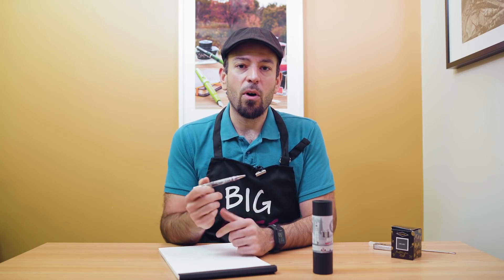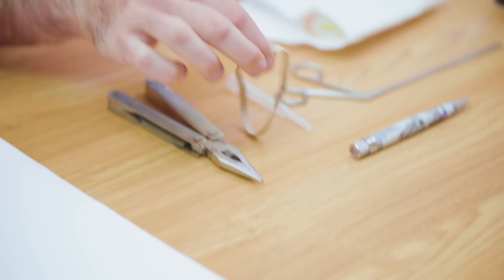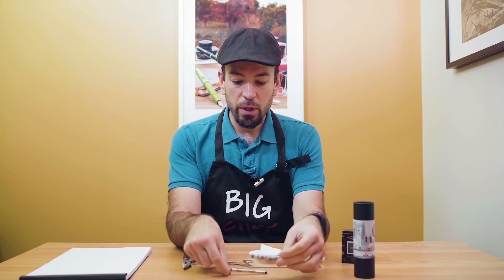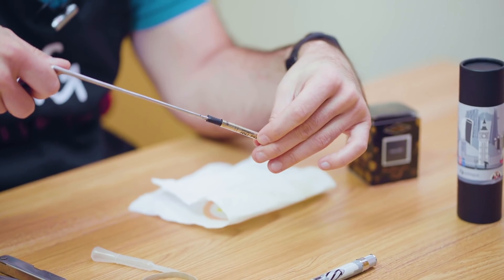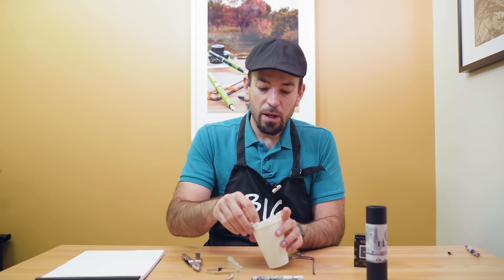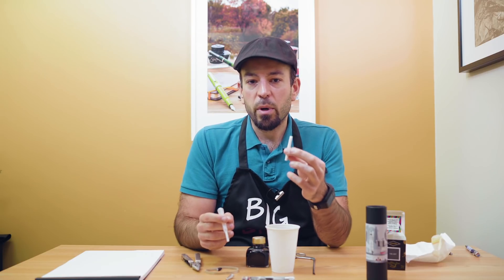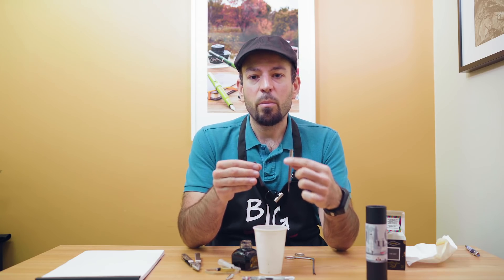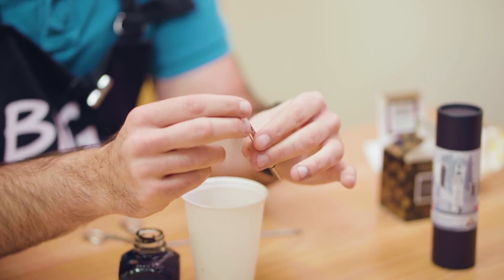How to Hack your Retro 51 Rollerball Pen to Write with Fountain Pen Ink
One of the most appealing "pro's" of writing with fountain pens is the wide spectrum of fountain pen inks to use in your writing. Rollerball pen refills, although they are fluid, are usually offered in either blue or black ink (boring!). In this video, learn how to hack your Retro 51 REF5P or REF57P rollerball refill so it can write with fountain pen ink! Put some new life into your spent rollerball refills using this handy method of refilling. Tag @goldspotpens on social media and use the retro51hack to share your results. Big thanks to fellow YouTube pen reviewer PenBoyRoy for sending us this hack.

💌 Sign up for our exclusive e-mails and texts to get a discount on your first order